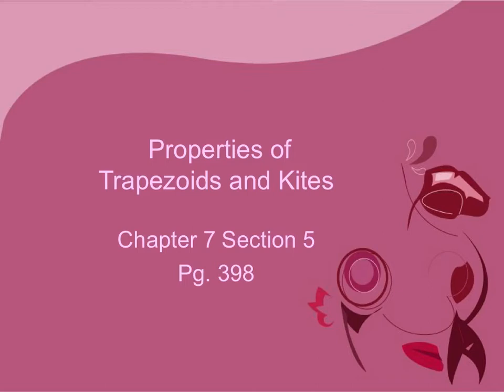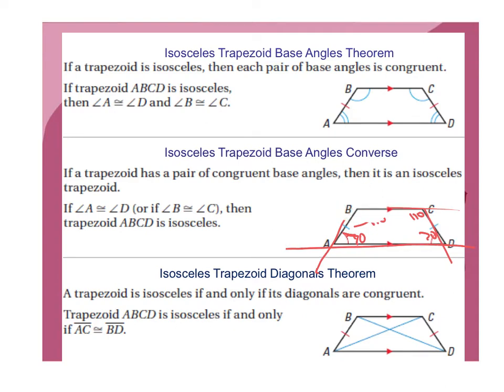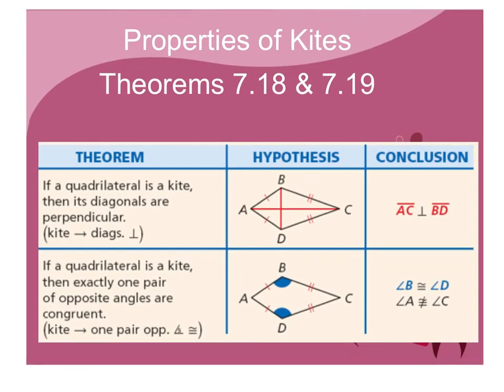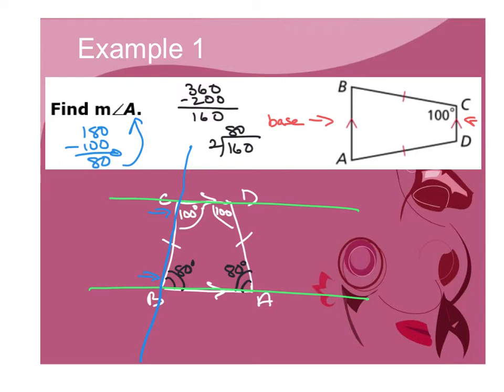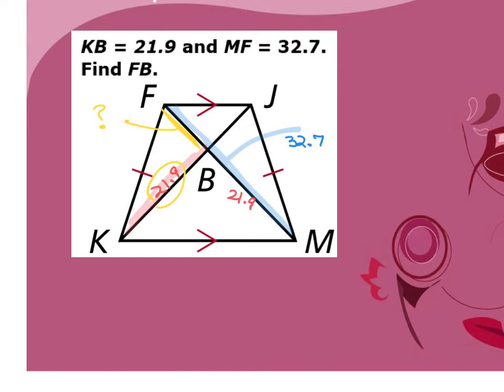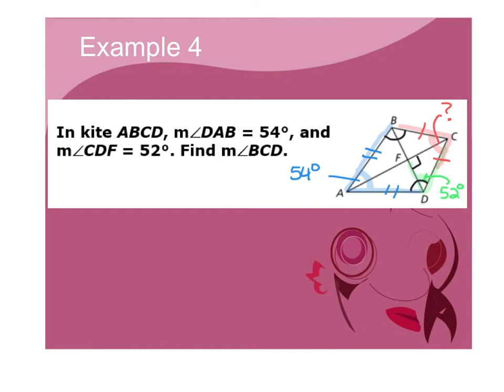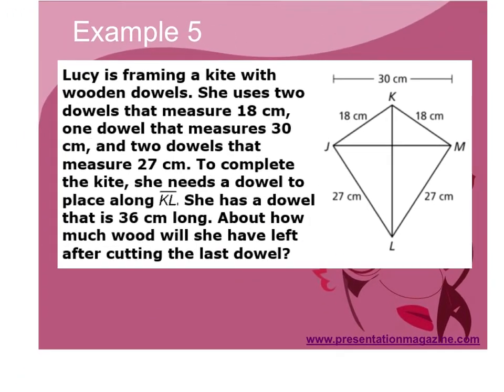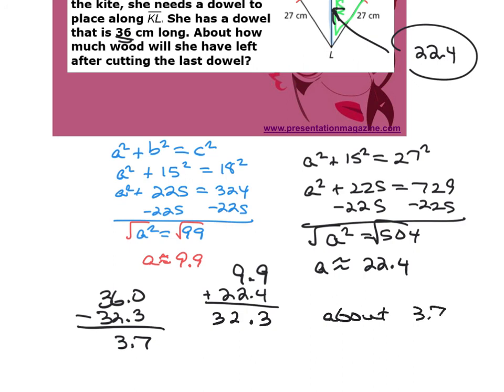2.9.21 7.5 Properties of Trapezoids and Kites